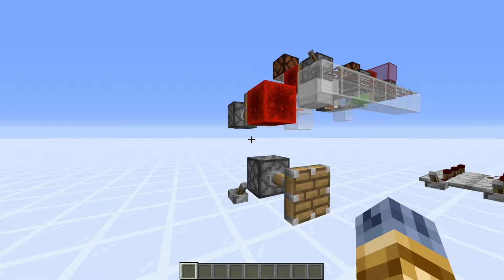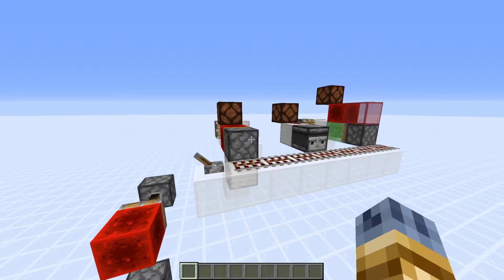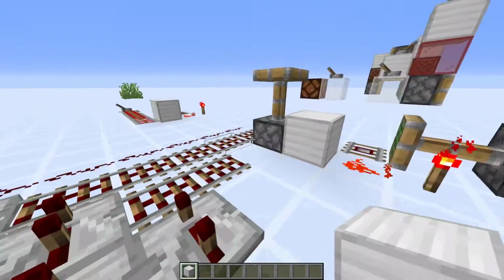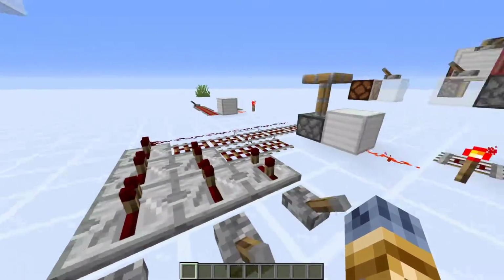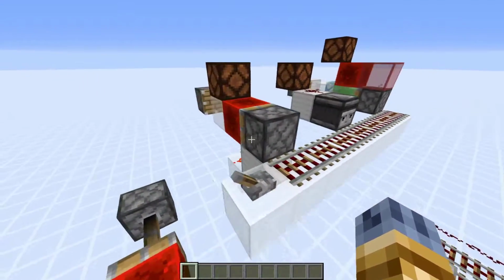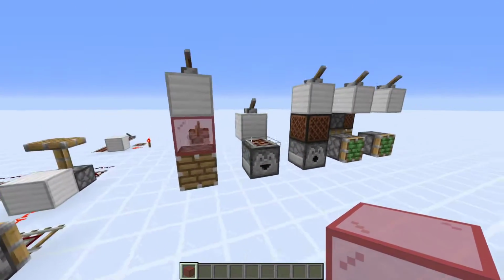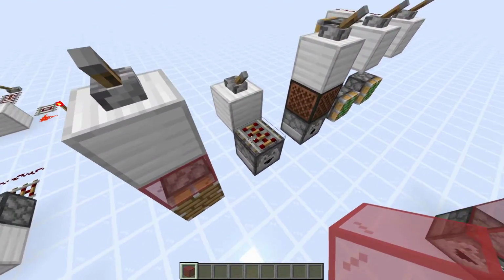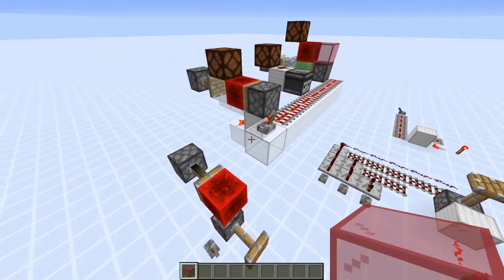A Beginner Level Introduction to Quasi Connectivity/BUD Powering | Minecraft - Java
I forgot to mention that some blocks don't give updates when they change states. Examples of these are trapdoors. It's not a big deal but it really sells the fact that this block update stuff is quirky. Thanks u/H3rlittl3t0y on reddit for reminding me.

If you want a visualization of this updating phenomenon, here's a small demonstration by Space Walker: